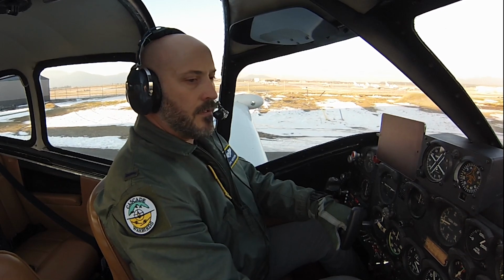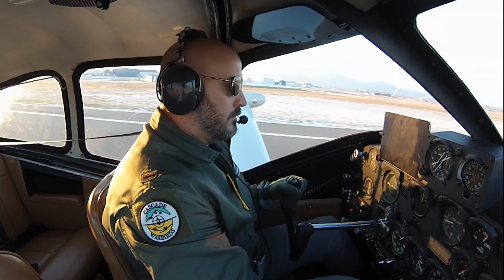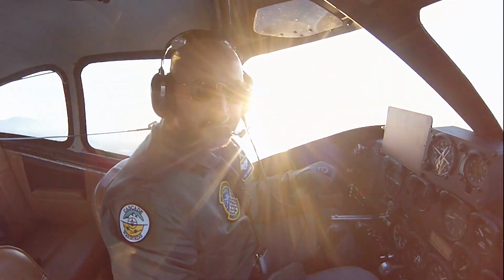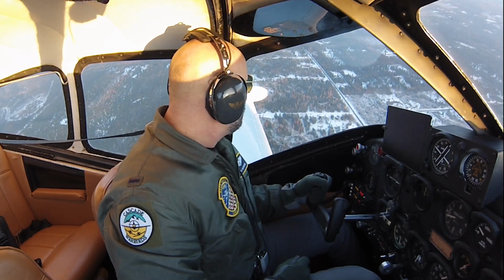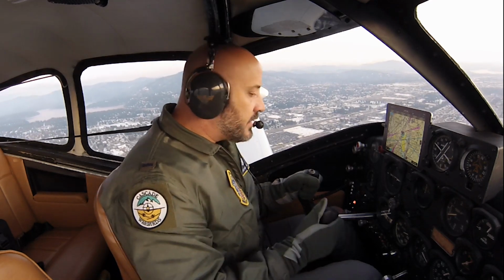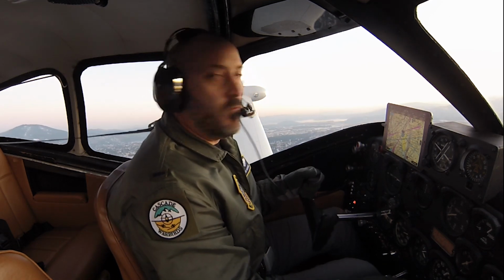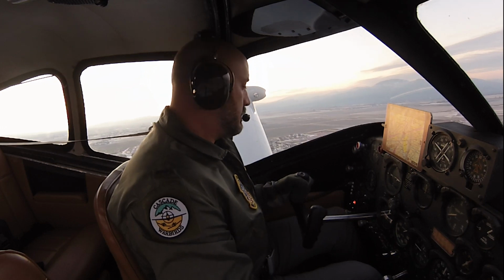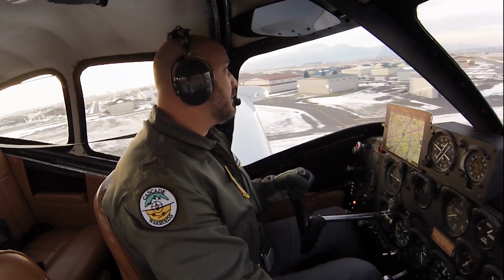Snow patrol in my 1949 Navion airplane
Decided to do a quick early evening hop to check out how much snow we got at our property.  Aaaaaand a big ole' tree came down.  So tomorrow, it is a chainsaw and axe day.  Fun!